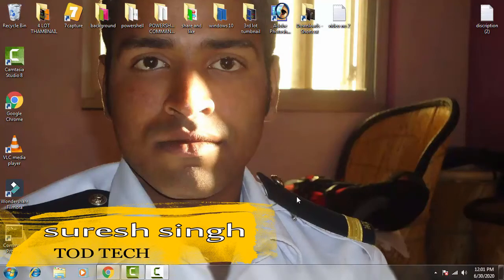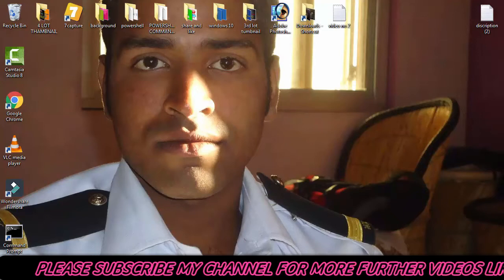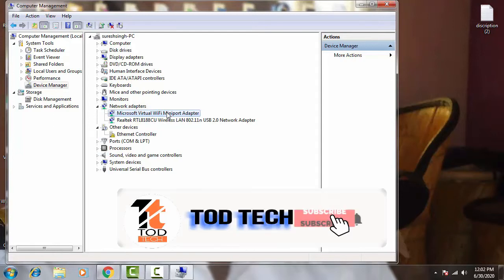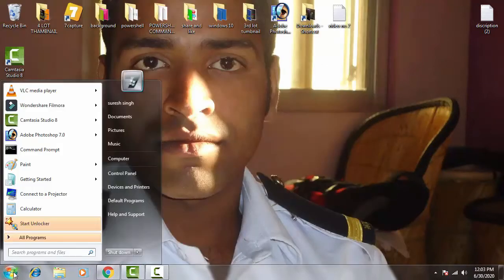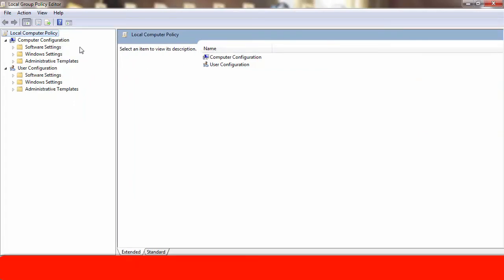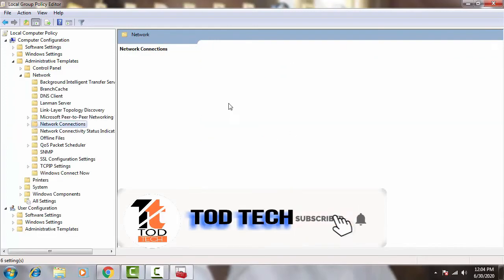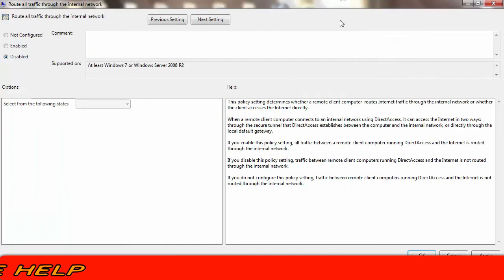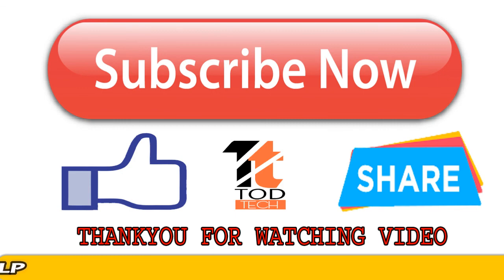How to Fix ‘System Error 67 Has Occurred In Windows 10/8/7 [Best Tutorial] 2020 method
IN this video i have showed how you can easily fix the error code system error 67 by following few step by your self with the help of the command prompt menu just have to write some command and your problem will be fix by your self thankyou for watching the video hope you like it

note